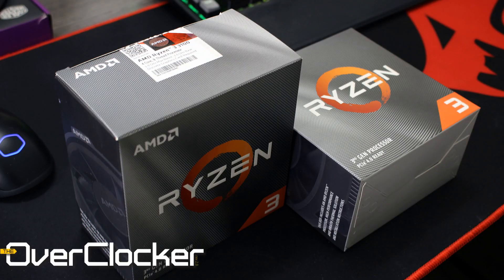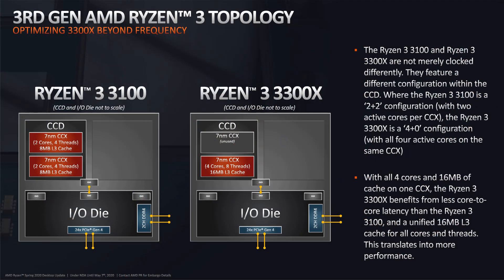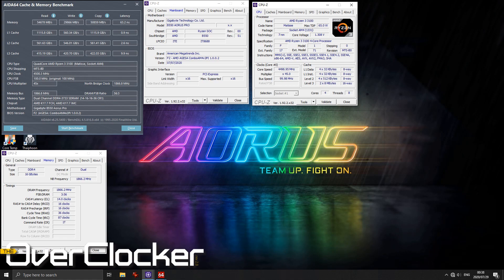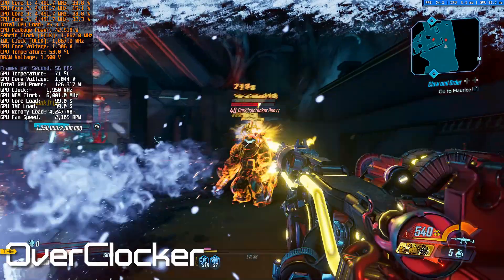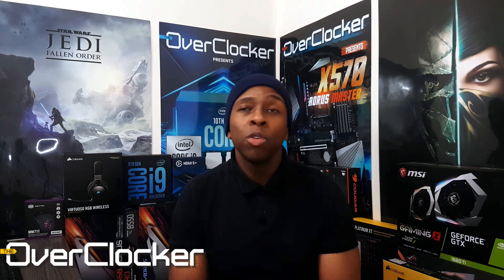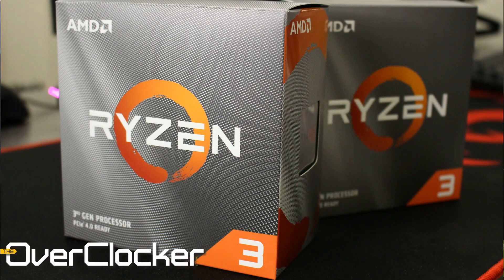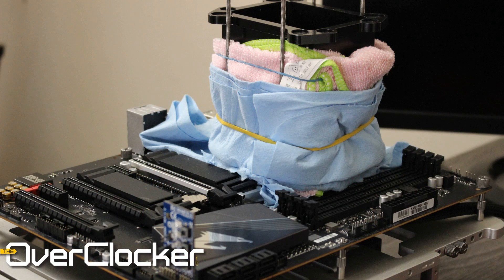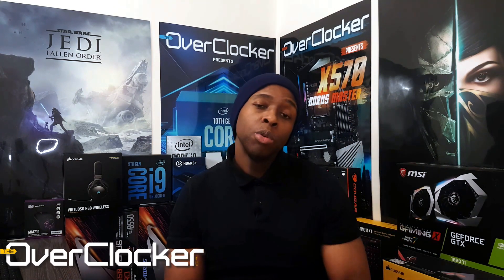AMD Ryzen 3 3100 Review (Gaming on a budget like a Boss)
Hey everyone, this is my review of the AMD Ryzen 3 3100.
The Ryzen 3 3300X has been getting all the love, but for reasonable amount less you can get a real gem in the 3100.

Test Rig
GIGABYTE B550 AORUS PRO (F2a/F3)
ADATA XPG SPECTRIX D50 DDR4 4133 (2x8GB)
CORSAIR AX1500i PSU
EK Phoenix 360mm CLC
Windows 10 x64